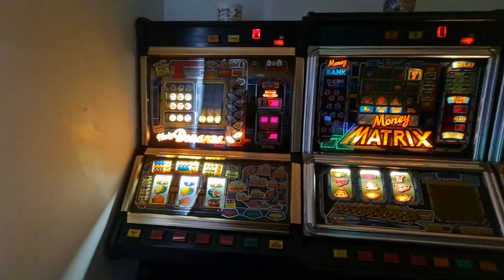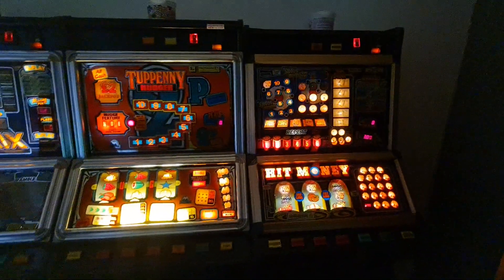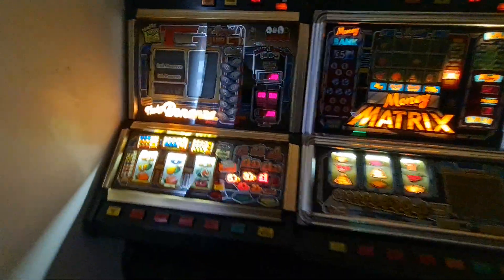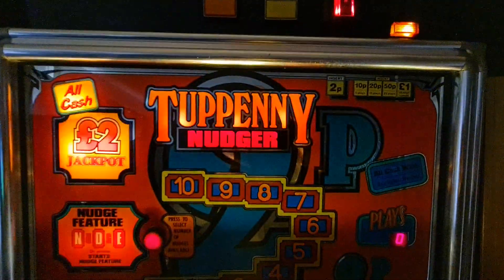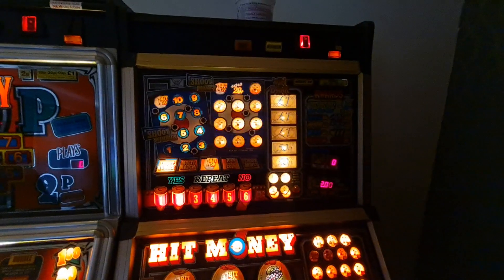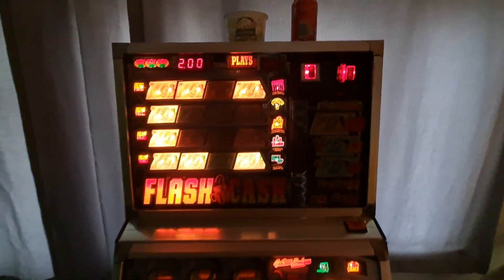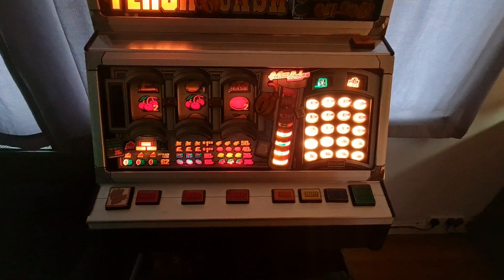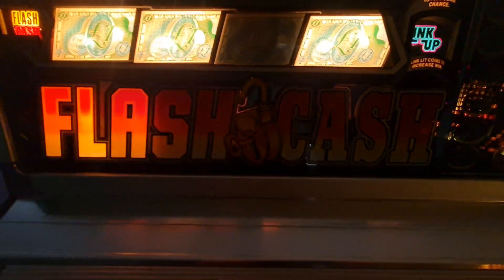My mates MPS